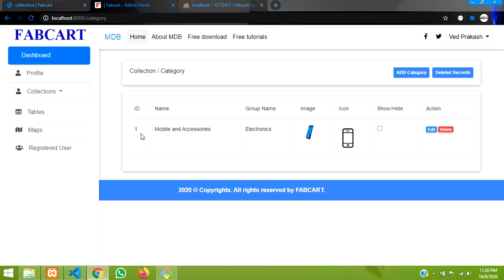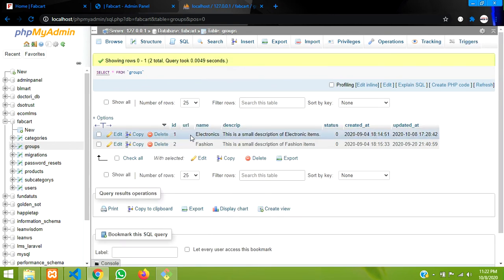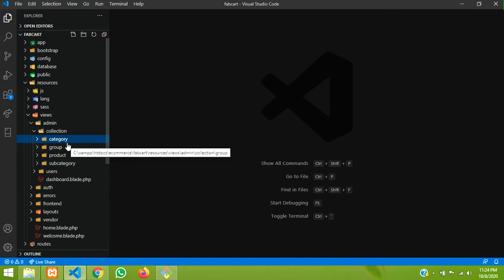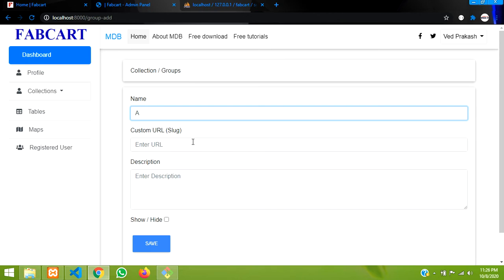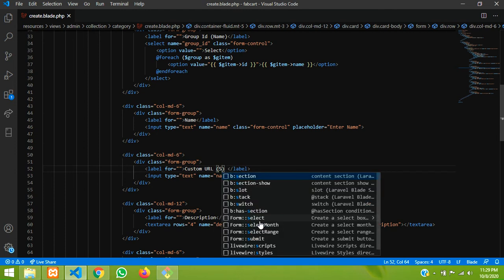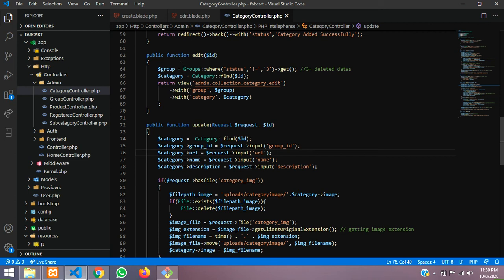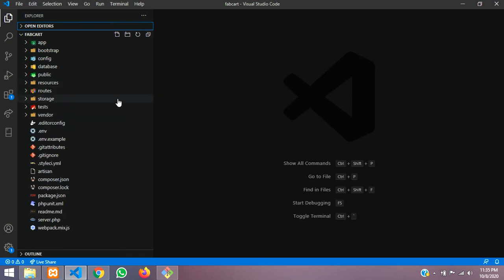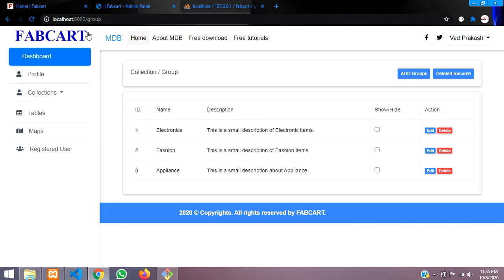Laravel 5.8 Ecommerce Part-25: Adding Slug or URL to category & products in laravel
We are adding URL to our all the product Module.